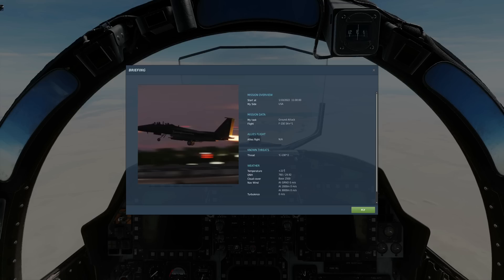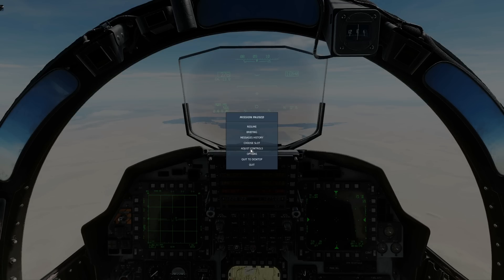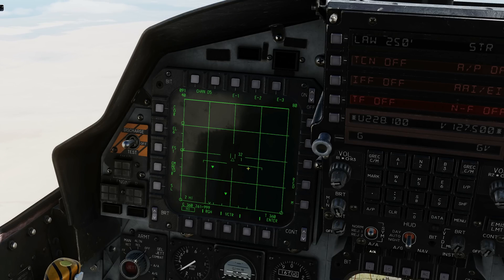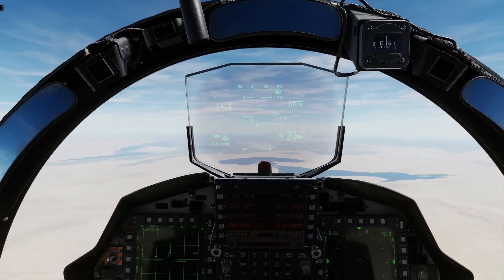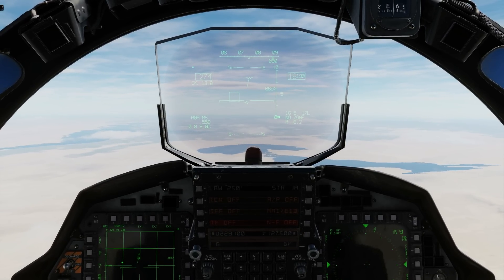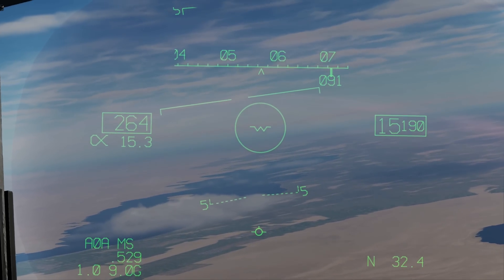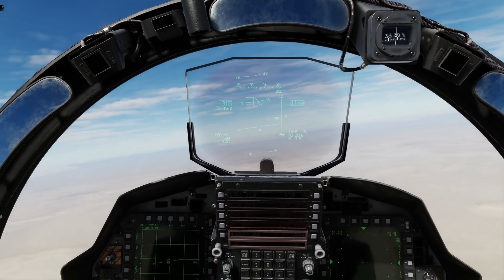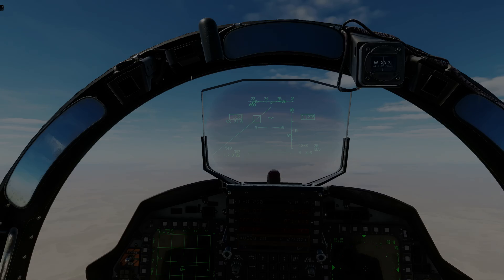F-15E Strike Eagle: Air To Air Radar WVR ACM Auto Aquisition Modes | DCS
We look at the non-weapon related air to air WVR Auto Aquisition Modes for the front seat of the F-15E Strike Eagle AN/APG-70 radar.

0:00 Intro
1:41 Controls
2:20 Pre-requisites
3:30 Supersearch Mode (SS)
6:24 Boresight Mode (BST)
7:11 Long Range Boresight Mode (LR BST)
8:34 Vertical Scan Mode (VTS)
9:12 Guns Mode (GUNS)